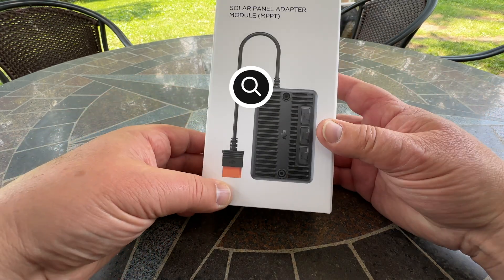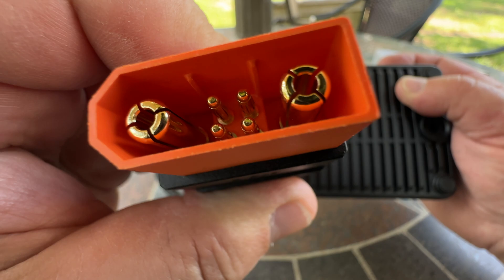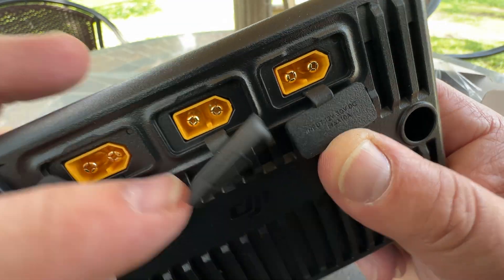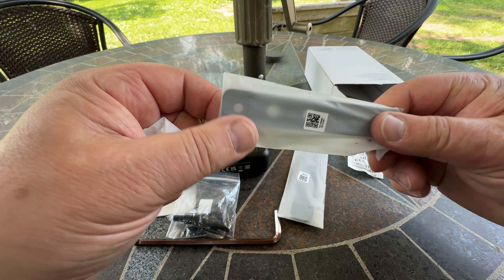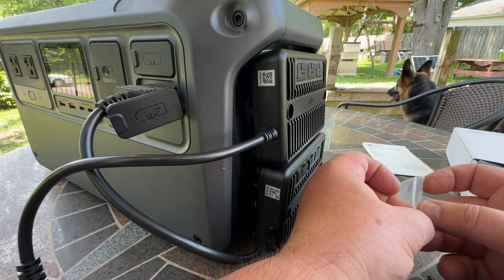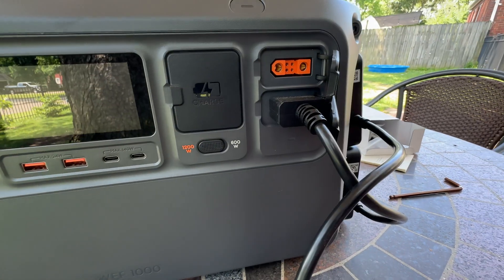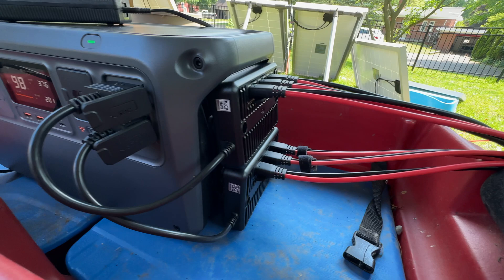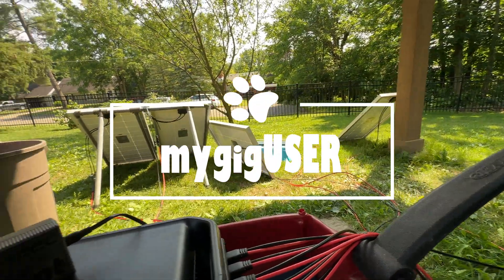Unboxing DJI Solar Panel Adapter Module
for DJI Power1000 and for DJI Power500

How does that go with charging with 6 panels?